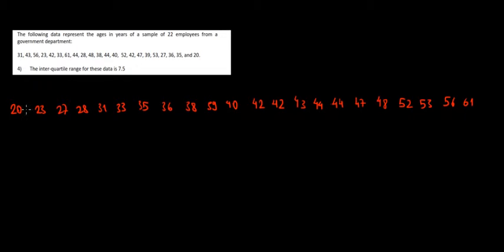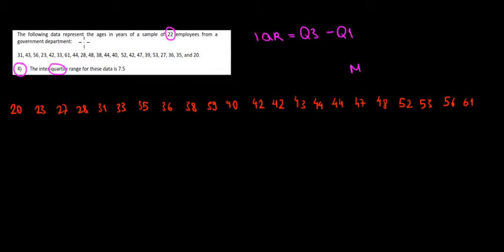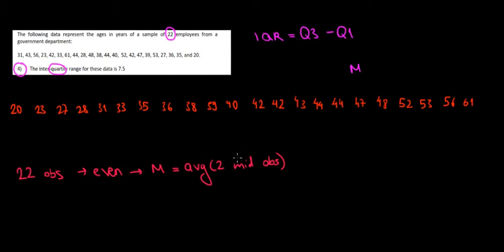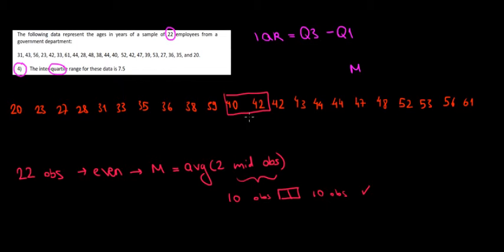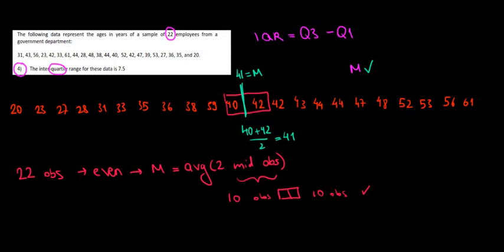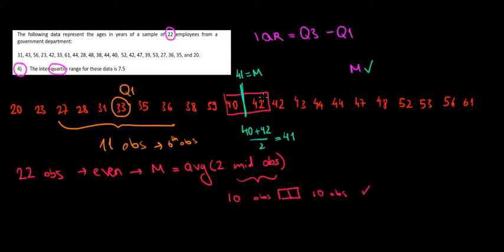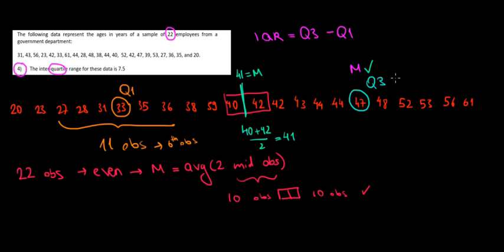STATISTICS I Inter Quartile Range